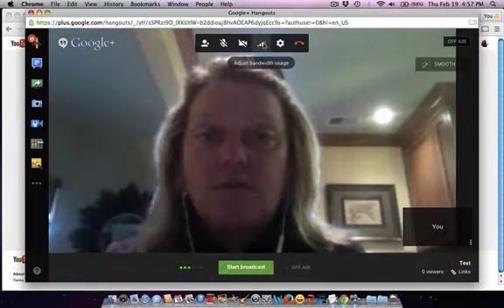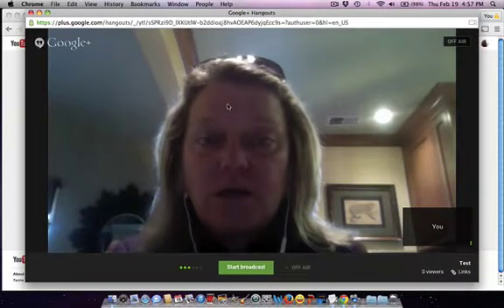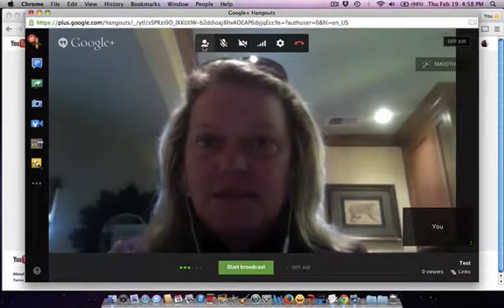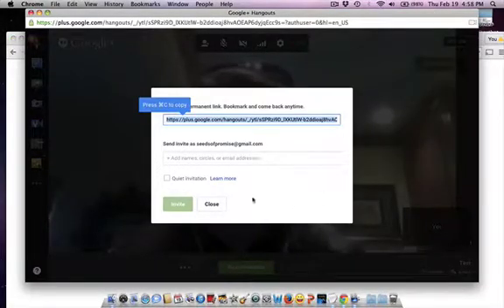Hosting a Google Hangout Live